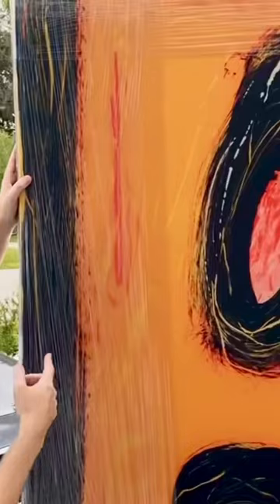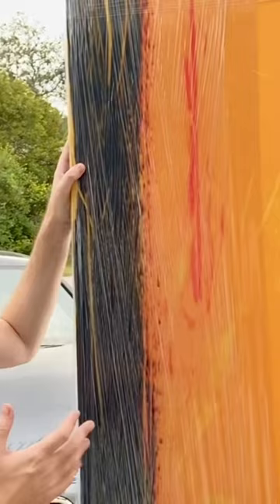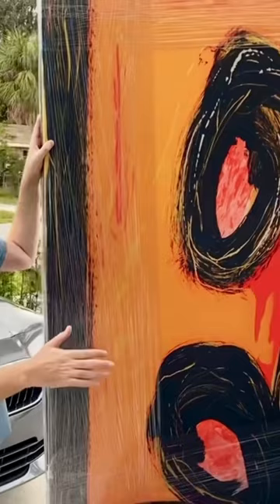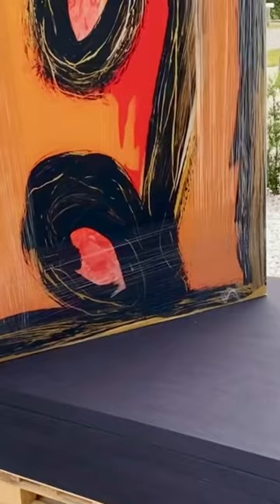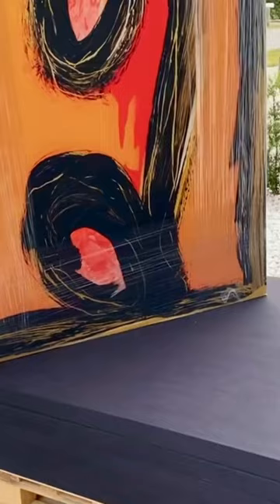Acoustic Art Panel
We proudly carry Perlisten, KEF, Q Acoustics, JVC and Sony projectors, Artnovion acoustic treatments, Trinnov, Denon, Marantz, Samsung and Sony TV's, Sonos.